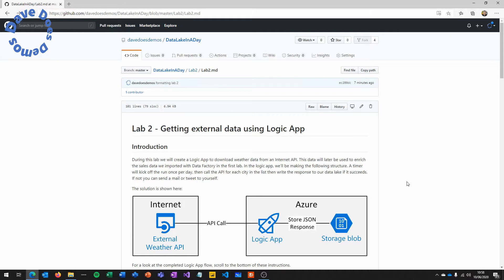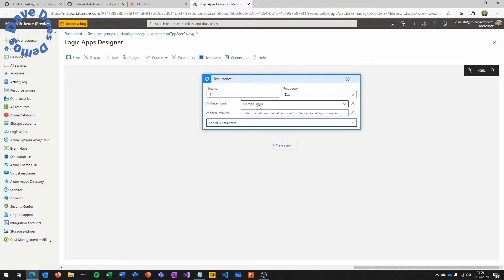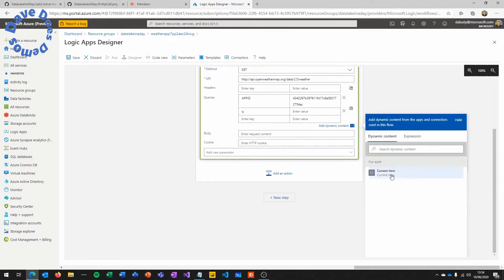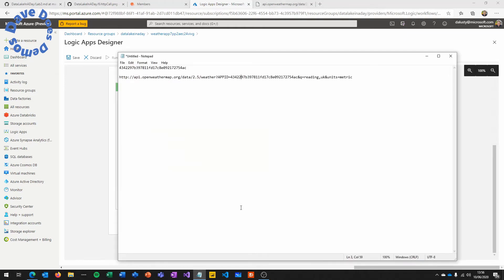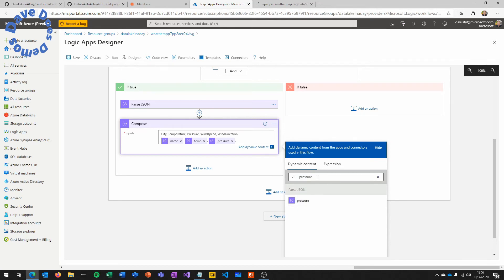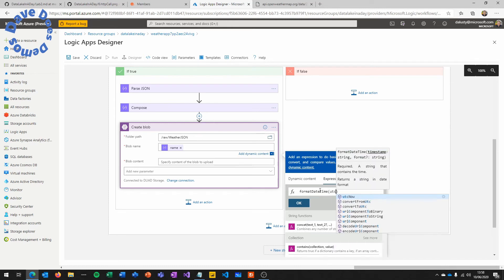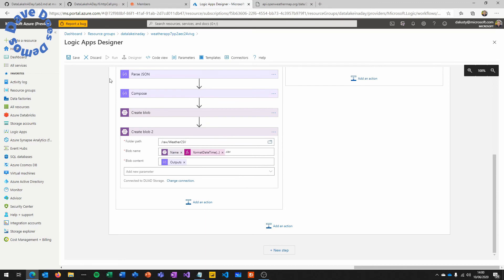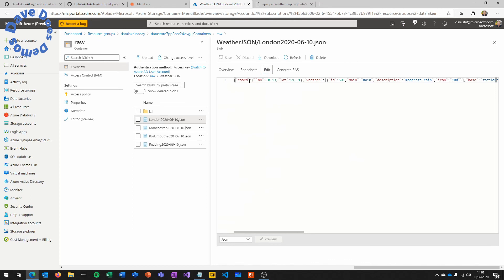Data Lake in a Day - Lab 2 Getting external data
In this lab I show you how to get data from an external source using an API call from a Logic App. You can find the instructions for this lab to follow along yourself.

In part one of the Data Lake in a Day series I showed you how to set up the infrastructure for the whole workshop with a simple one click deployment using an ARM template. If you've not already done so, go and run through that video
In part two of the series I took you through Lab 1, this lab showed you how easy it is to ingest data from a database into the data lake.
Part three introduced you to what a data lake is and what it's for, and can be found
Part four was the second session covering how a data lake is organised and is

0:00 - Introduction to the lab
3:15 - Setting up your openweathermap.org account
4:11 - Configuring the Logic App
11:36 - Getting results
12:52 - Wrap up

You can find the whole one day workshop including all lab materials, data and instructions.

If you're new to data lakes please ask any questions you have below. Also please comment if you found this workshop series useful or if you'd like to see more of this kind of content.